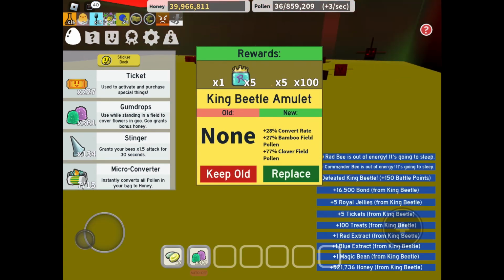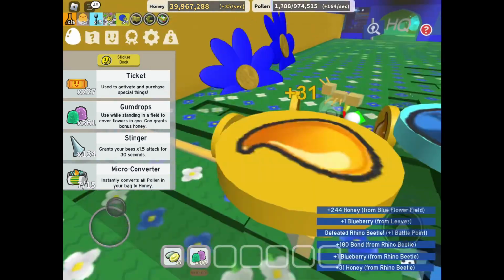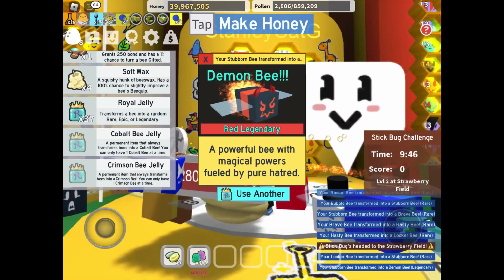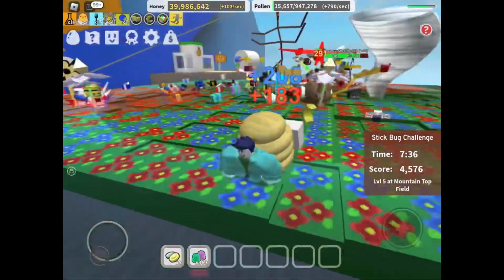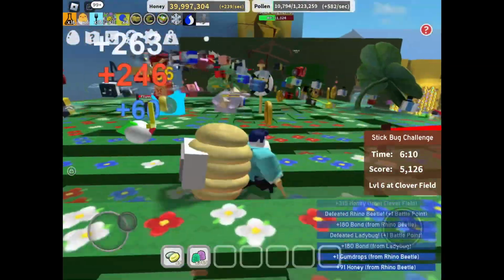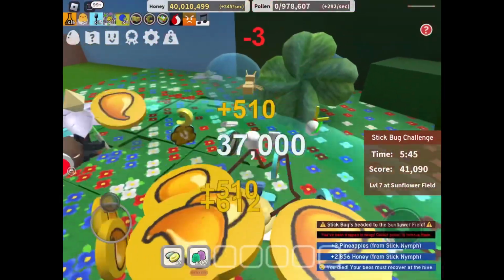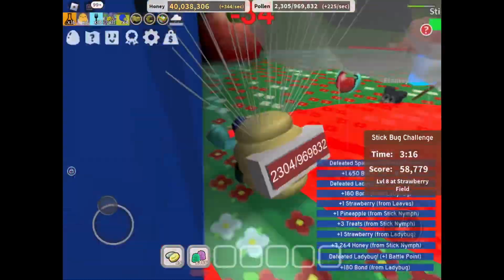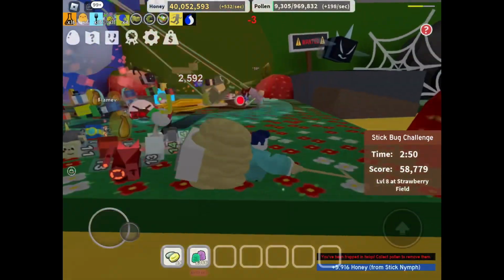Roblox Bee Swarm Simulator Ep# 10: KING BEETLE And STICK BUG!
In This Video, I’ll Be Showing You How To Place Stickers On Your Hive, Beating The KING BEETLE, And Having A RANDOM Encounter With STICK BUG!